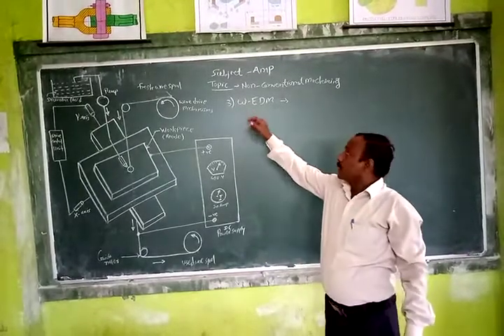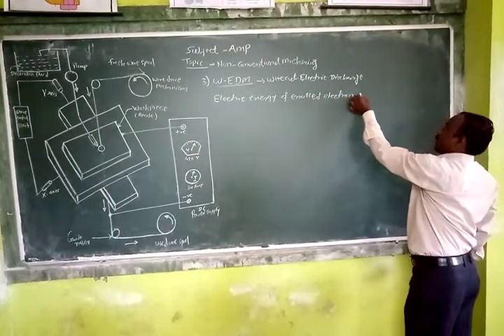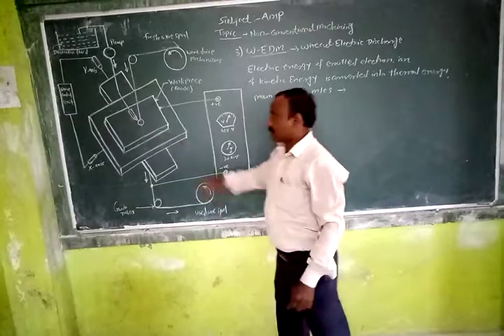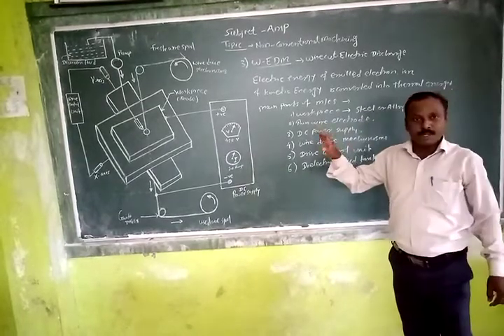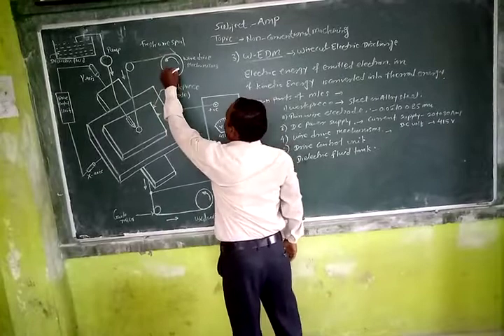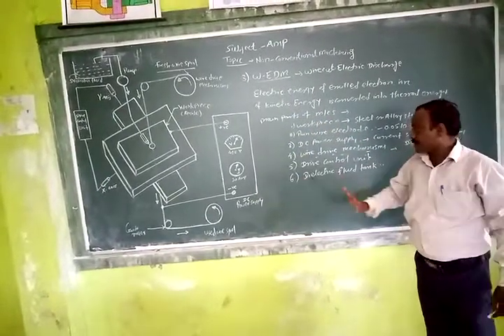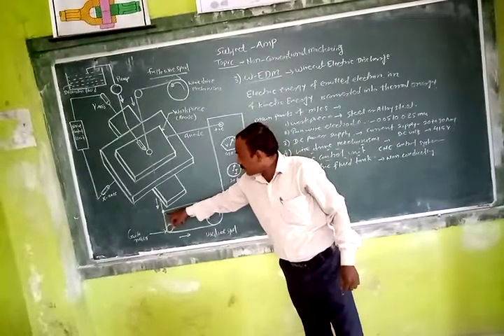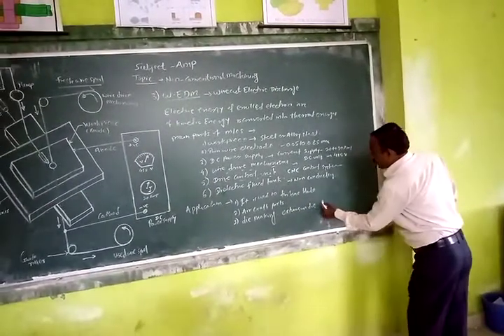wire cut EDM by Prof.R.B. Deshmukh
Construction and Working and application